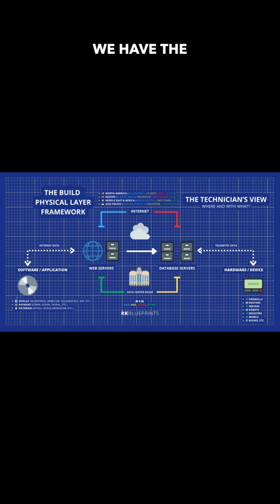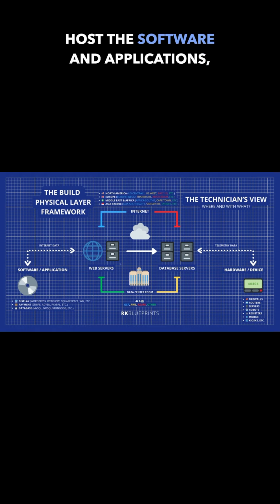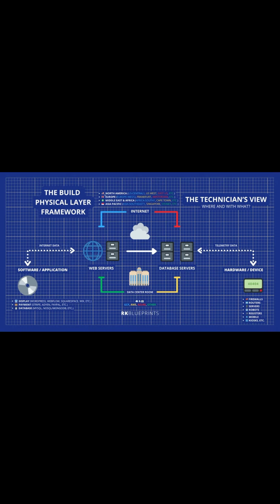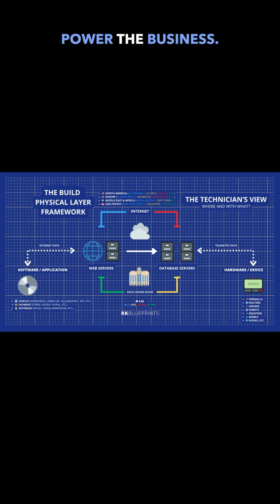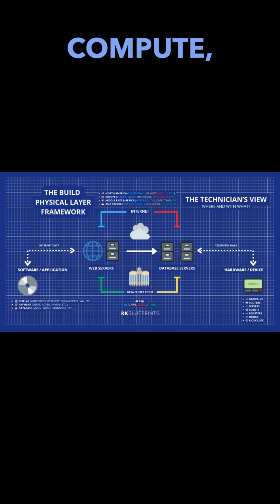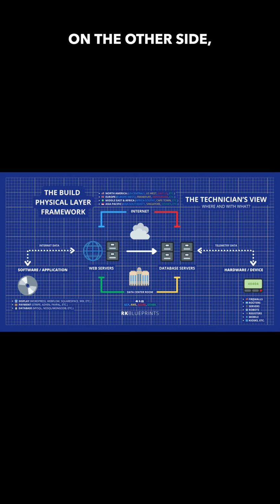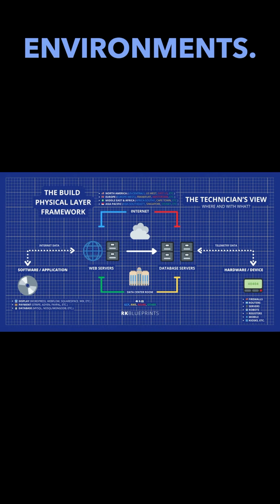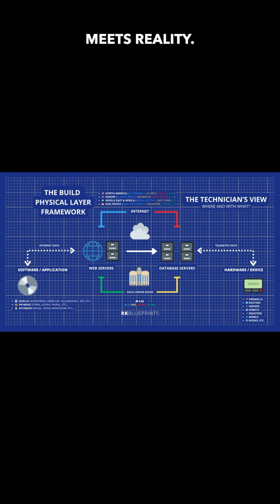physical architecture (the real-world blueprint)